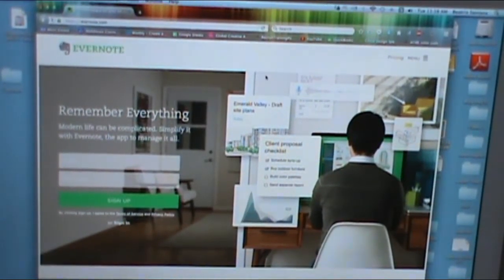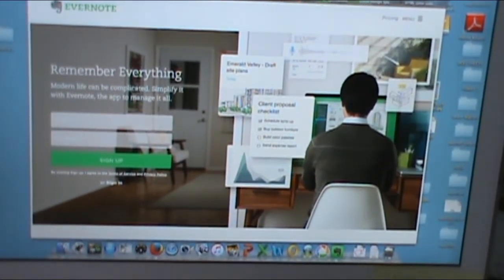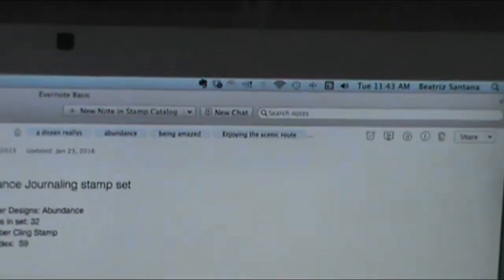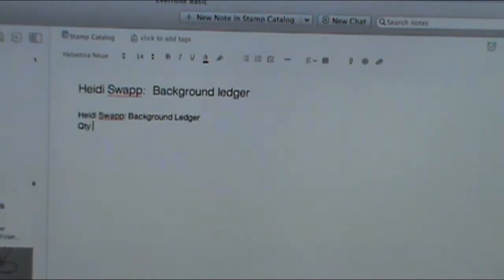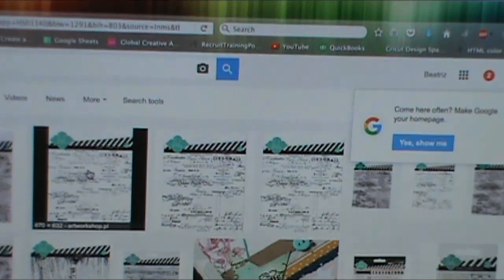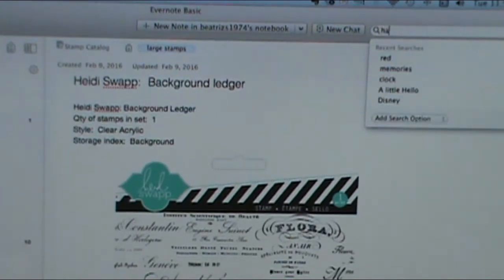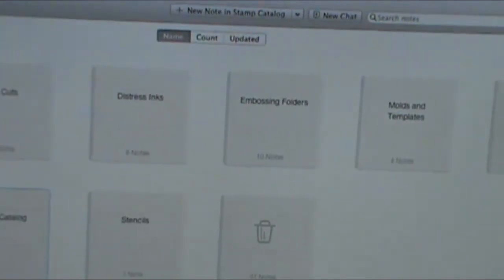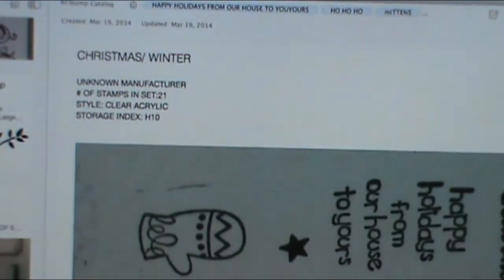Organization Tuesday's #1 - Cataloging Using Evernote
This video will show you how to use Evernote to catalog your craft supplies.
I have implemented the way Jennifer McGuire and K.Werner Designs store their stamps.  I think it works best for me but i do need a catalog so i remember what i have.